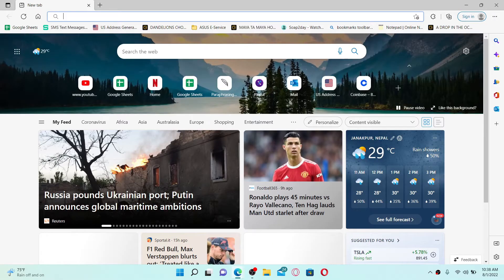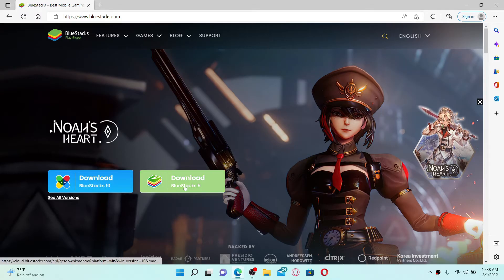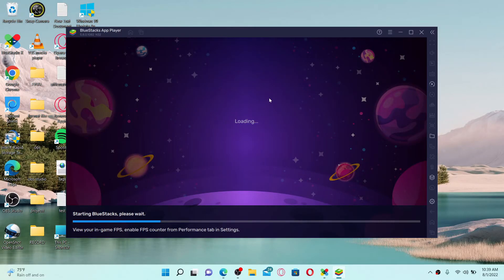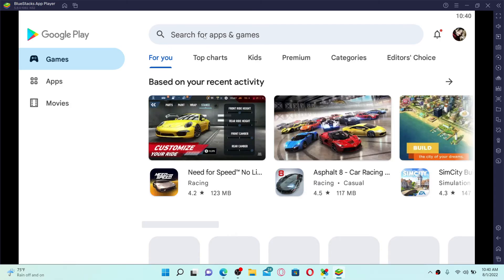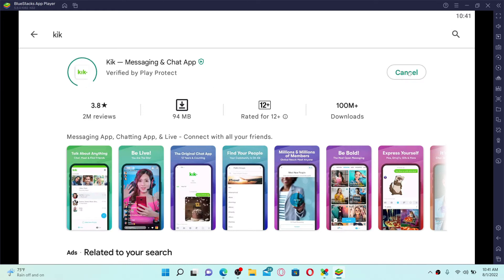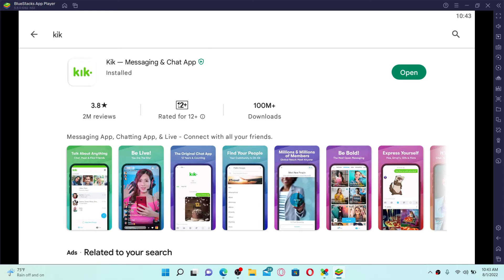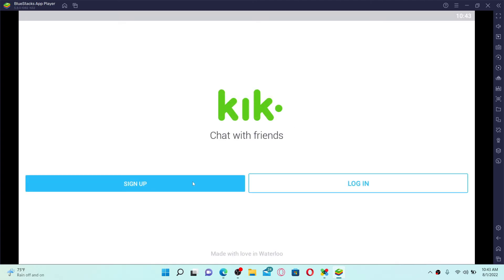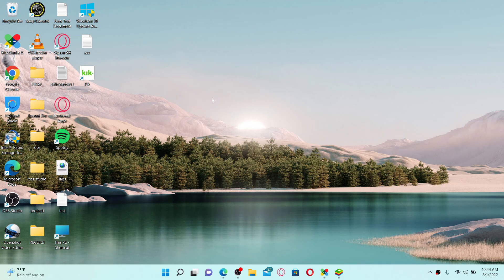How To Download and Install KIK Messenger on Your Laptop/PC (2022)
In this video I am going to guide you How To Download and Install KIK Messenger on Your Laptop/PC.

0:00 - Intro
0:23 - How To Download and Install KIK Messenger on Your Laptop/PC
2:10 - Outro

Hey EveryOne!